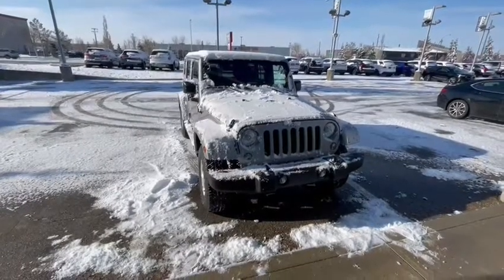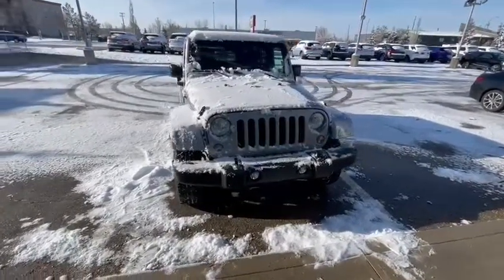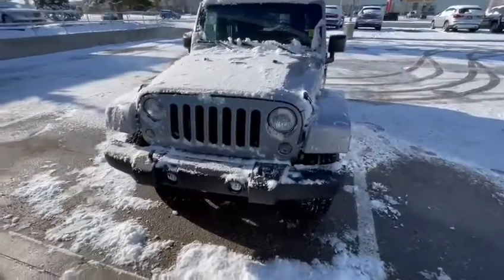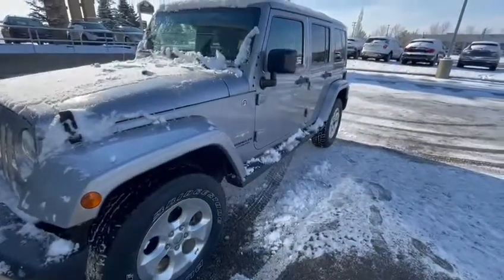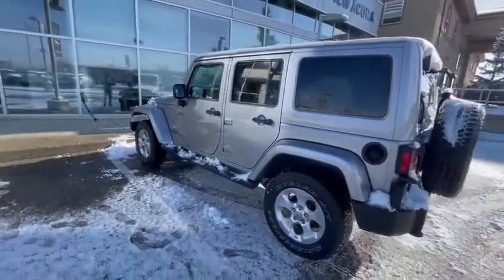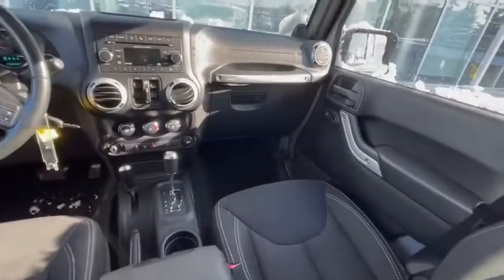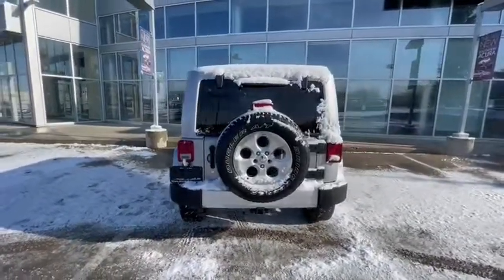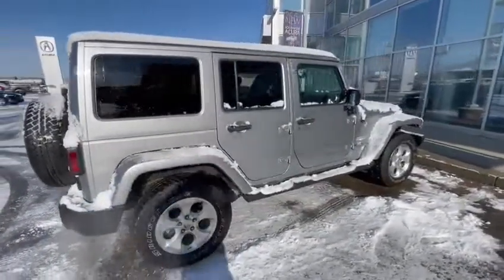2014 JEEP for Joseph